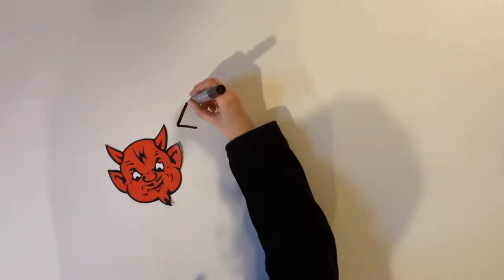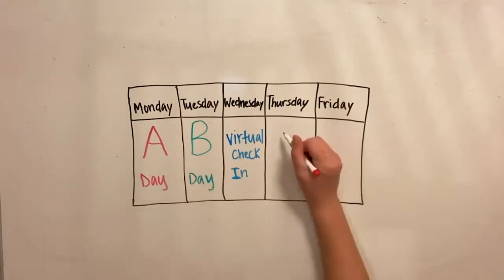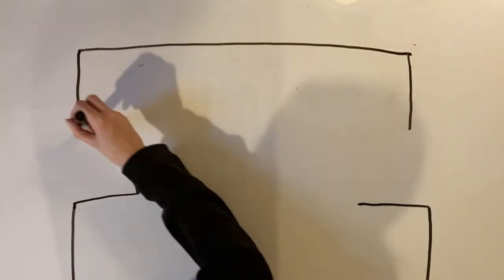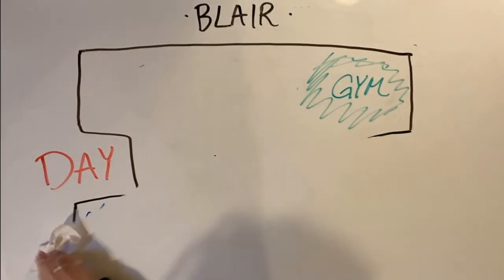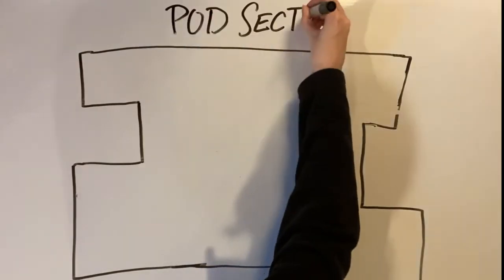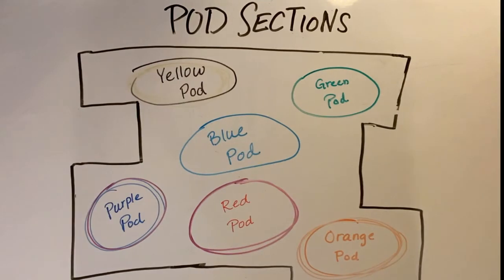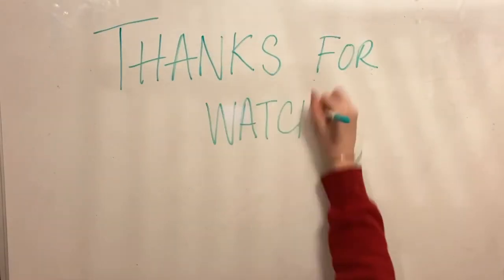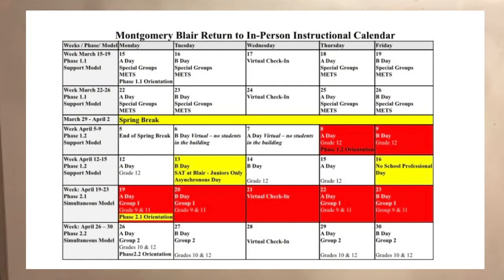Blair Reopening Pack: Pt 2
More information on Blair's reopening plan!